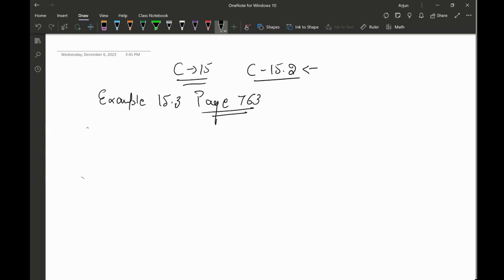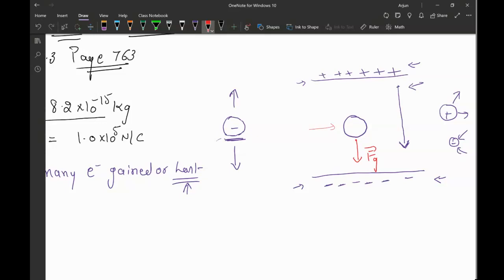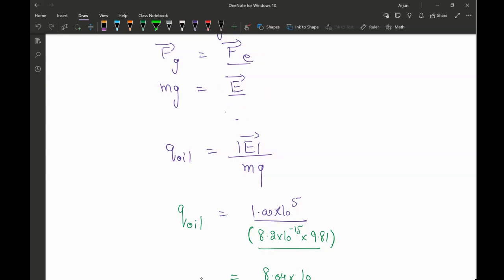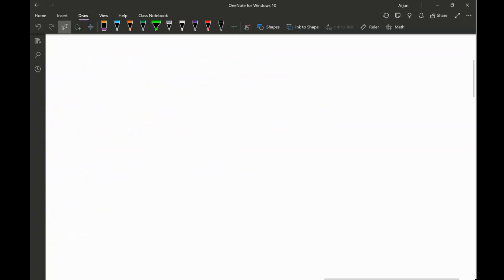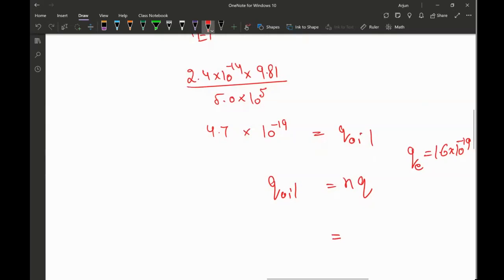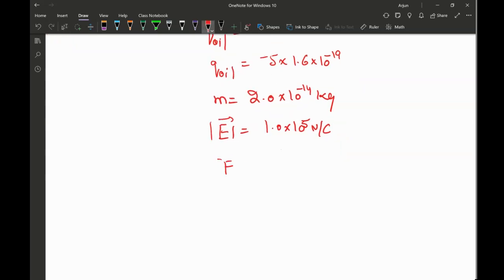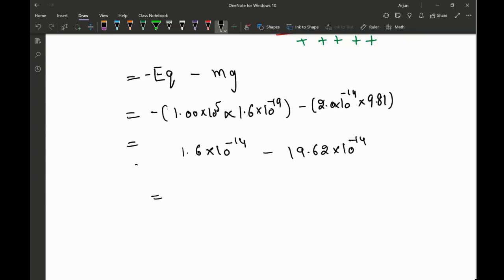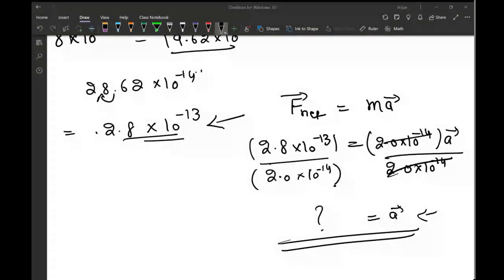Chapter 15 Quantization of charge